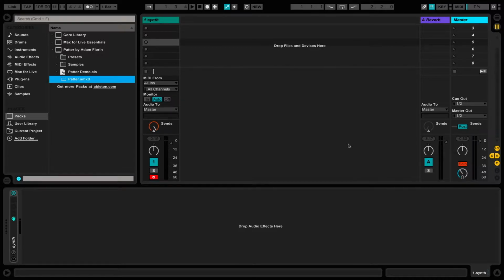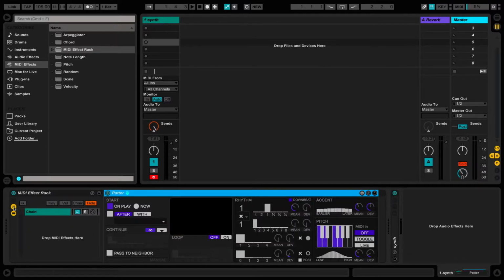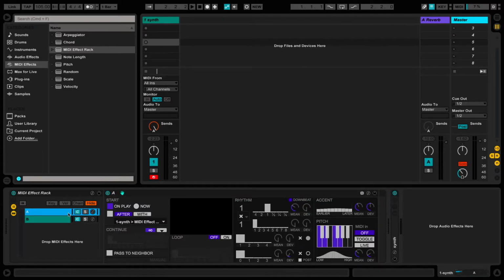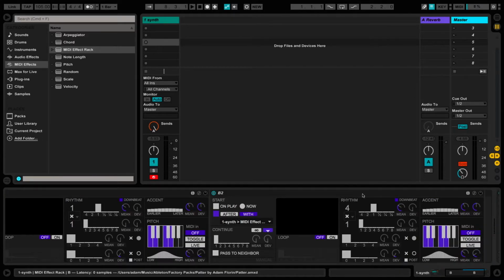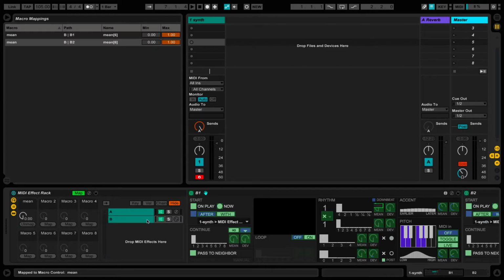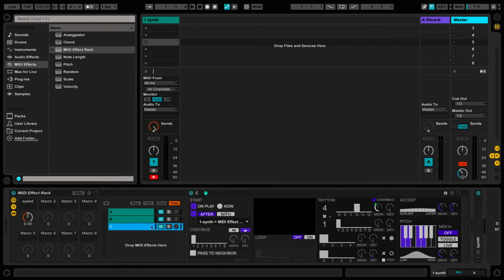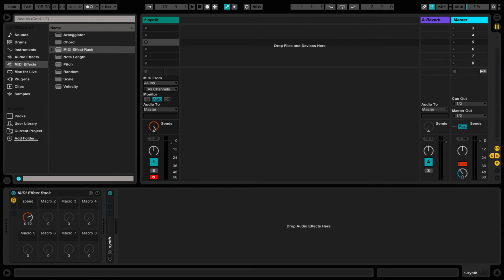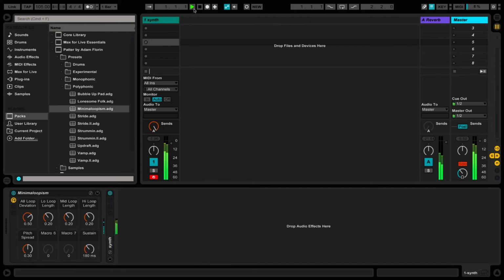Patter Technique #02 - Structuring with Racks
Patter is a freeform generative sequencer for Ableton Live.

This tutorial shows you how to use MIDI Effect Racks to structure larger Patter sets, like the presets!